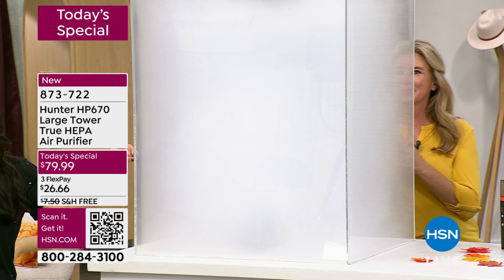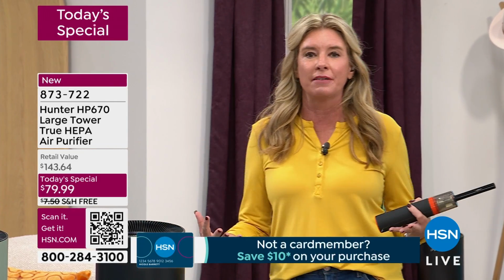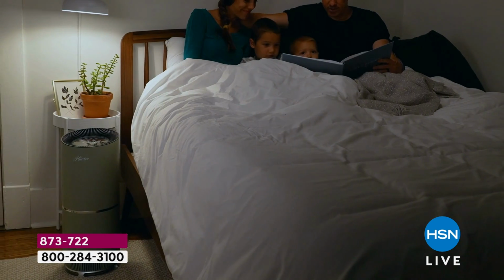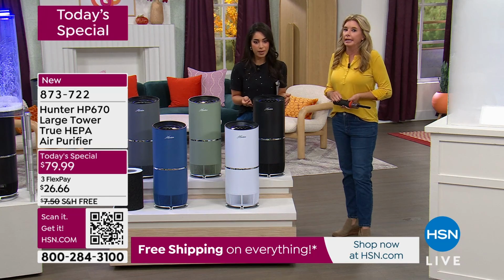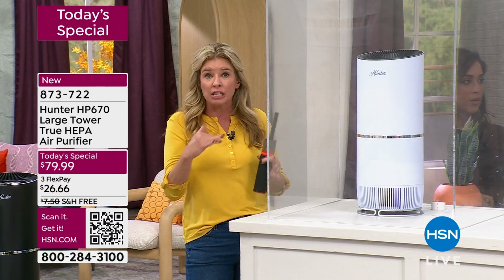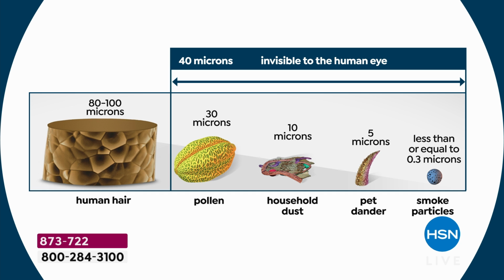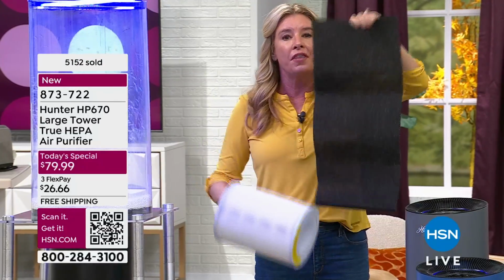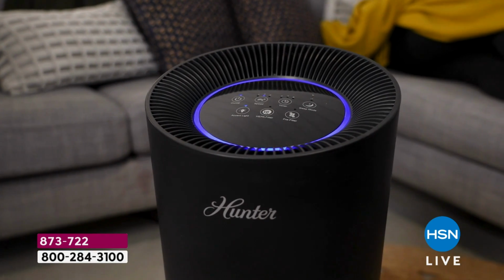Hunter HP670 Large Tower True HEPA Air Purifier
Experience cleaner air in your home with this large tower True HEPA air purifier. Featuring advanced True HEPA filtration and an EcoSilver prefilter, the Hunter HP670 goes beyond simply cleaning the air, it redefines your environment, capturing a wide array of airborne particles and neutralizing odors. The purifier's 360degree air intake ensures comprehensive purification, surrounding you with clean and filtered air. A smart filter indicator light takes the guesswork out of maintenance, and the integrated timer allows you to personalize your air purification experience.

    Air Purifier

    Instructions

    EPA Establishment number 93163CHN1
    According to the America Lung Association each day we take some 20,000 breaths, 7.5 million breaths each year.